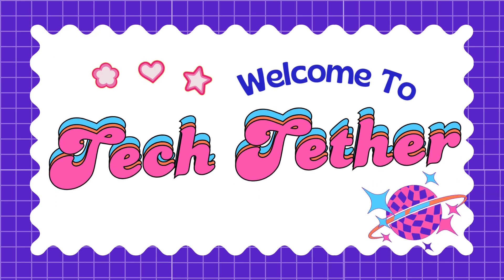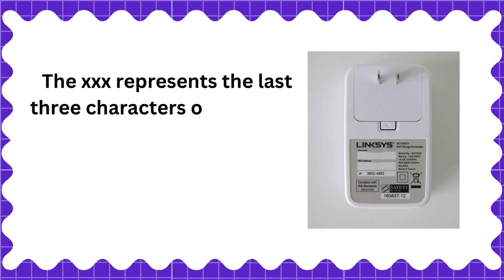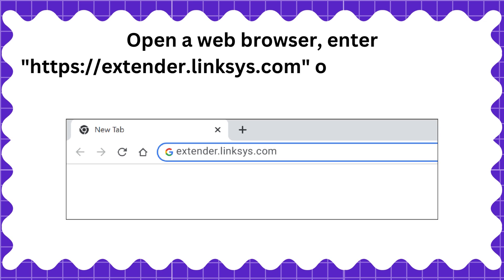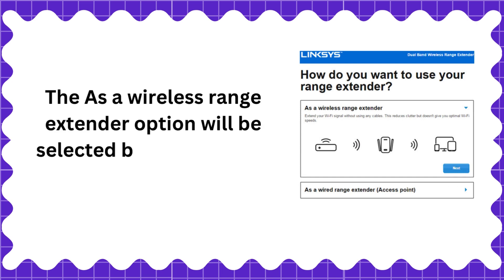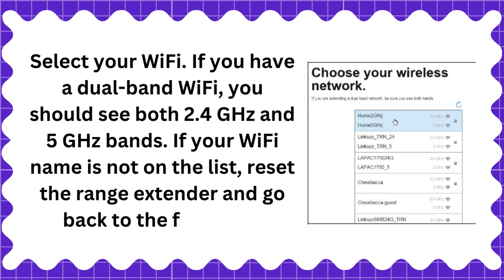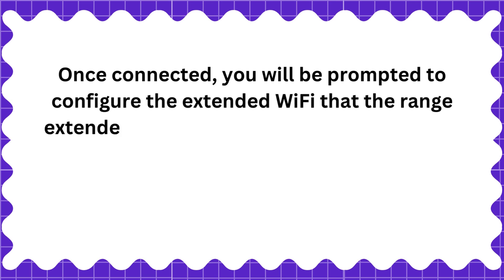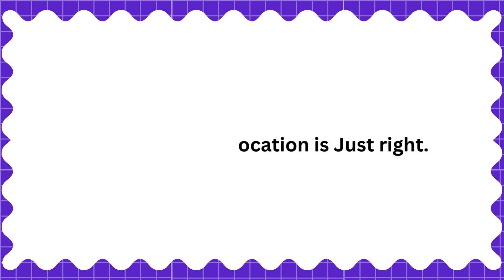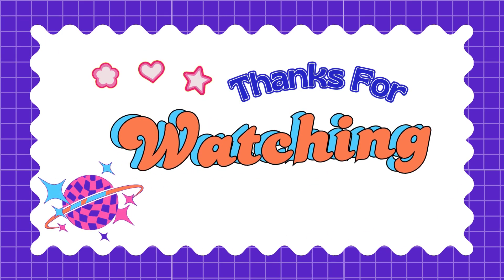Linksys RE7000 Setup & Configuration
In this comprehensive tutorial, we dive into the step-by-step process of setting up and configuring the Linksys RE7000 Wi-Fi range extender. Whether you're looking to boost your Wi-Fi signal for better coverage or eliminate dead zones in your home or office, the RE7000 has you covered.